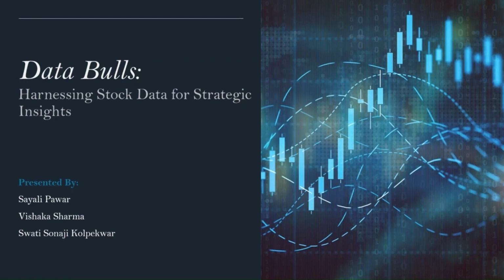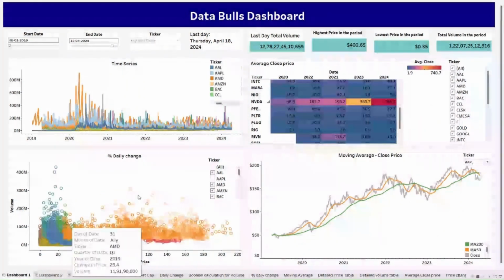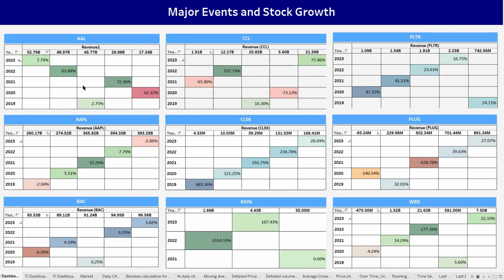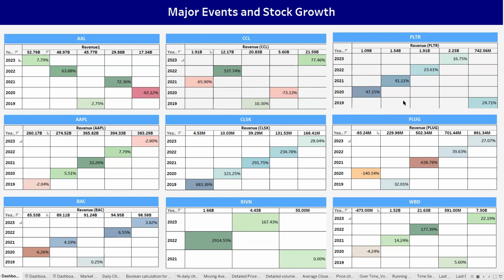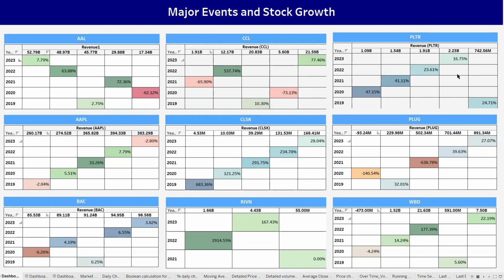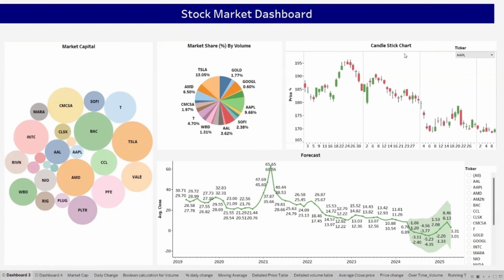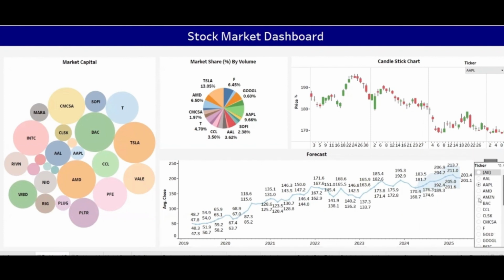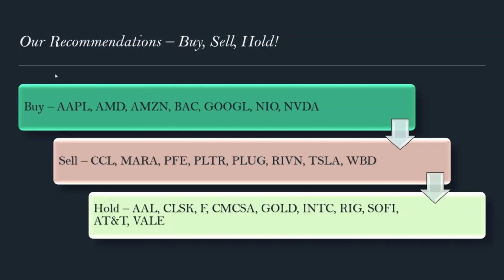Data Bulls: Harnessing Stock Data for Strategic Insights || Final Video Presentation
Presented by-
Sayali Pawar
Swati Sonaji Kolpekwar
Vishaka Sharma